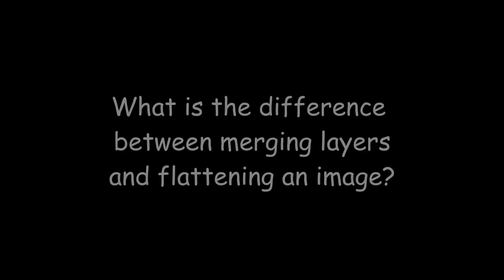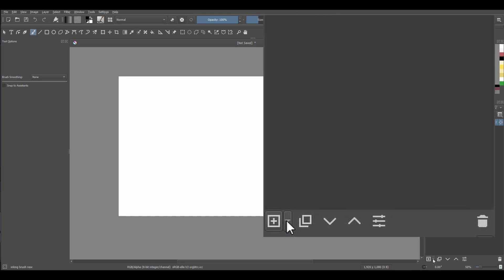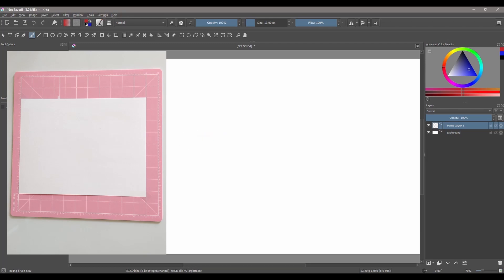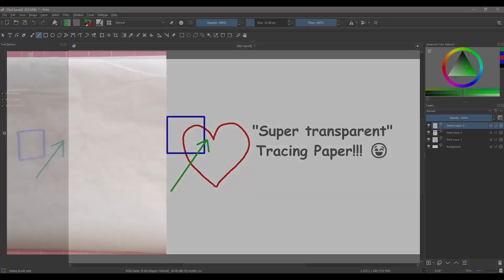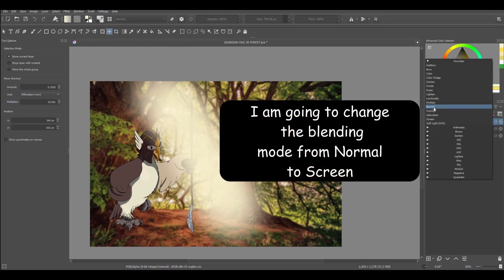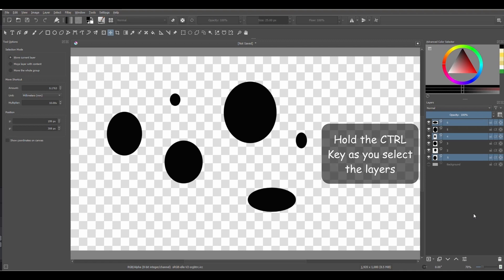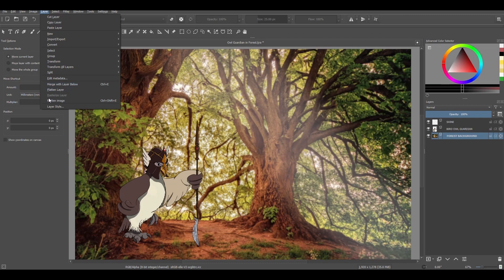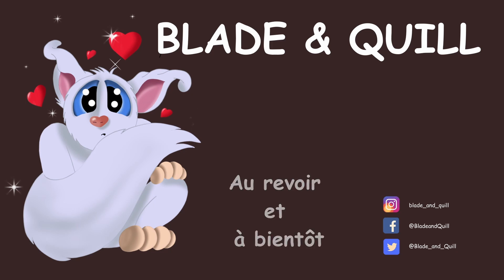LAYERS!!! An overview + explaining merging layers vs flattening an image!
Hello everyone,
I'm very lucky to have viewers like you. A few weeks ago, I was asked what is the difference between merging layers AND flattening an image. So, here are my answers. I also took the liberty to demonstrate what are transparent layers. I really hope this helps you guys.

Big shout out to Rew... BIG THANK YOU!!!😊

Chapters:
00:00 Intro
00:22 A Quick Overview. What are transparent layers?
02:12 What do you mean, layers are transparent?
03:45 Why are layers created transparent?
05:05 Merge vs flattening
05:10 Merging Layers
06:30 Flattening an Image
08:30 Conclusion

Link to the Amazon store: